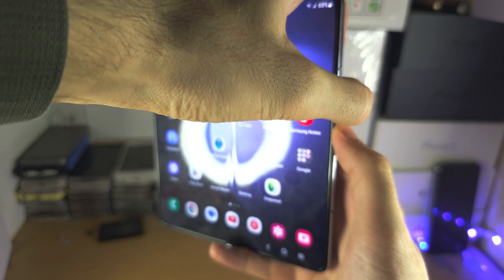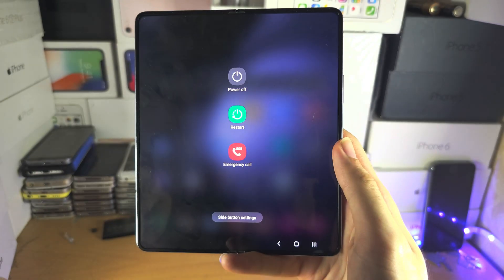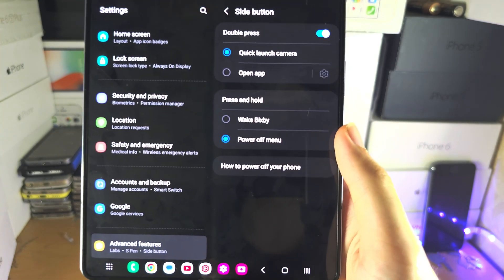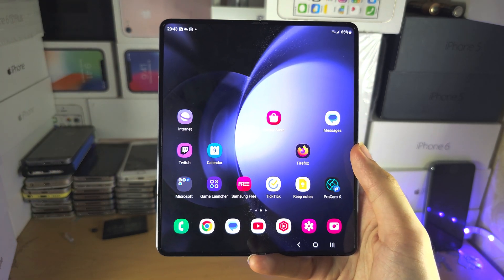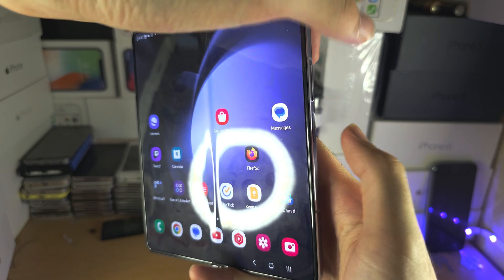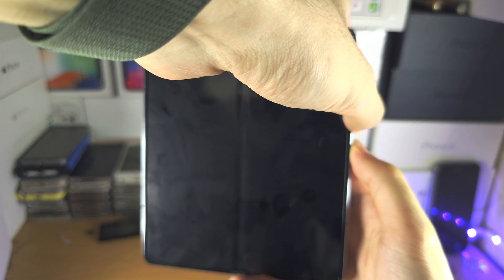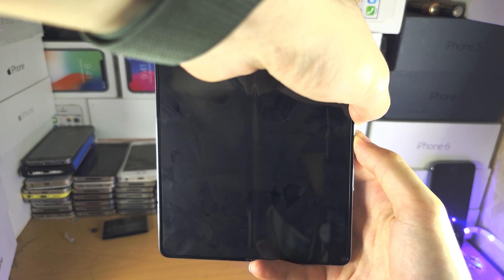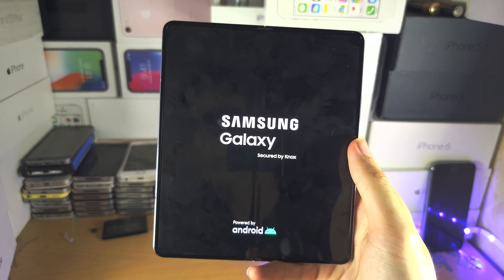How To Turn Off Samsung Galaxy Z Fold 5 (3 ways)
Learn how to turn off Samsung Galaxy Z Fold 5 using the power off combination, reprogramming the power button, and turning off when the screen is not responding to touch.